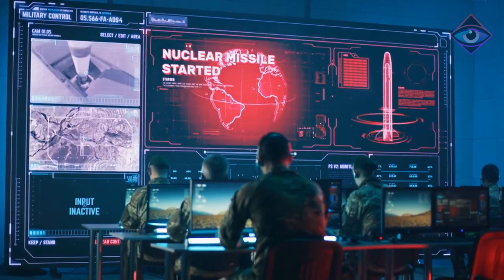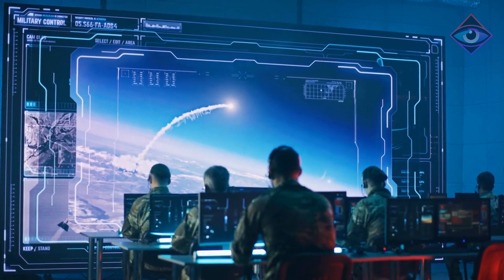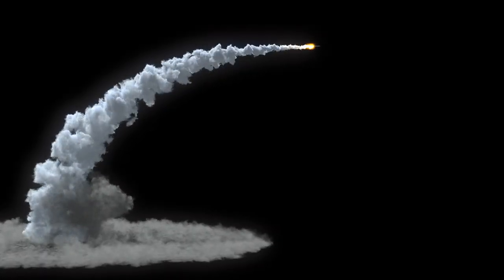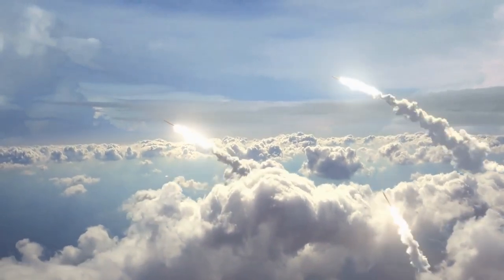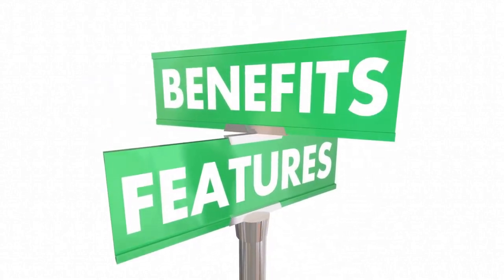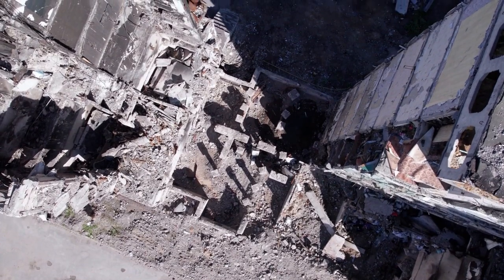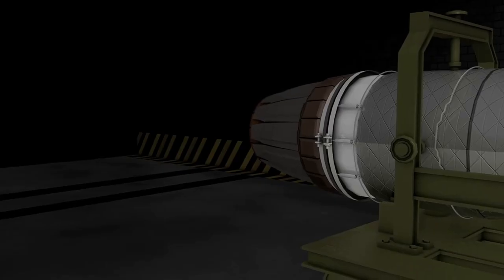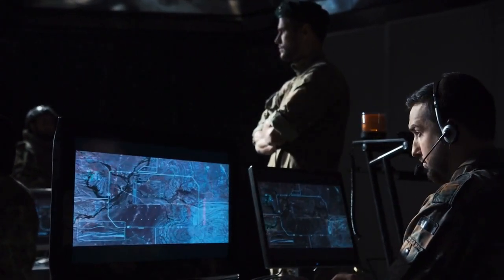Breaking the Sound Barrier: Inside the High-Stakes World of Hypersonic Missilesا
In this video, we explore the world of hypersonic missiles - the latest and most advanced weapons in modern military technology. Discover what makes them so unique and why they are becoming increasingly important for countries worldwide. Join us as we take a closer look at this cutting-edge technology.